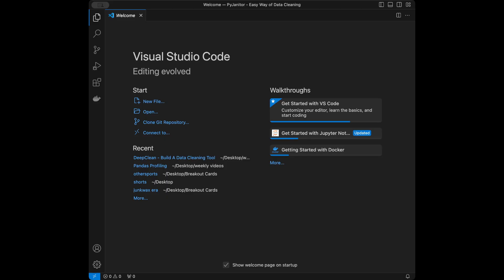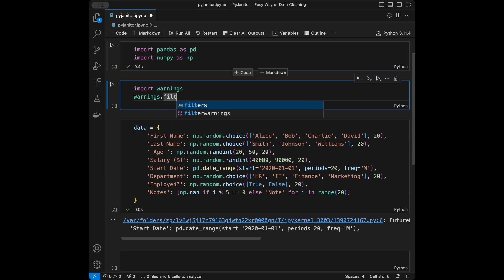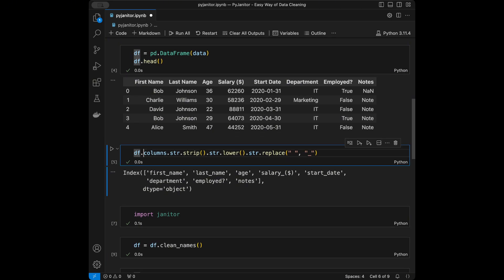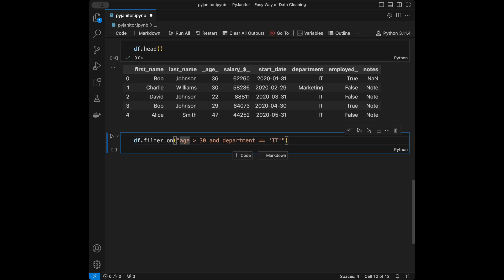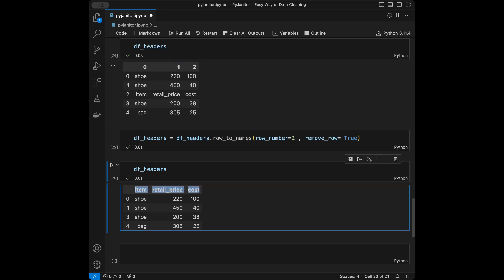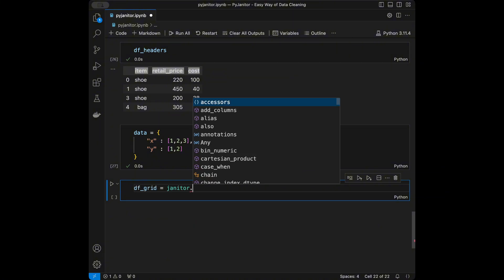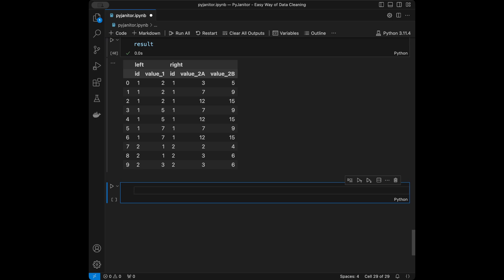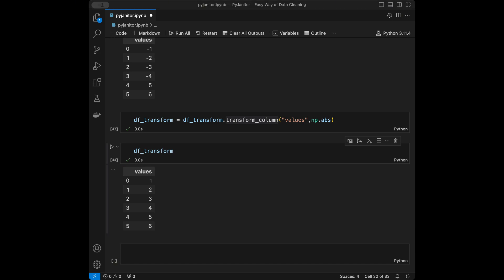Easy Data Cleaning in Python with PyJanitor – Full Step-by-Step Tutorial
Learn how to clean messy data effortlessly using PyJanitor, a powerful Python library built on top of pandas! In this step-by-step tutorial, you’ll discover how to simplify your data cleaning workflow, automate repetitive tasks, and prepare your datasets for analysis in just minutes. Whether you're a beginner or experienced Python user, this PyJanitor guide will help you clean your data faster and smarter. Perfect for data scientists, analysts, and anyone working with Python for data cleaning.

Udemy Courses